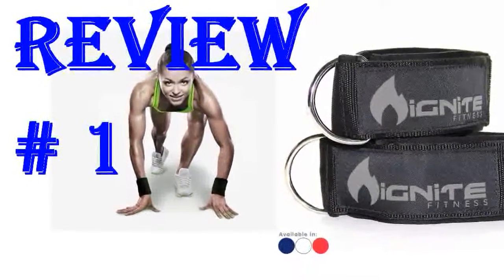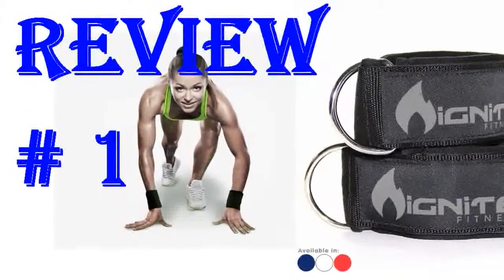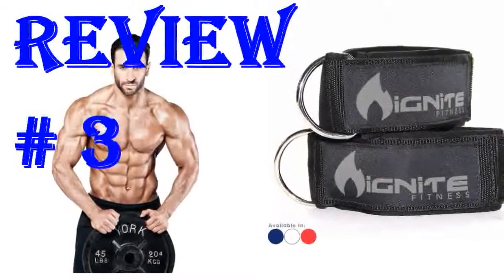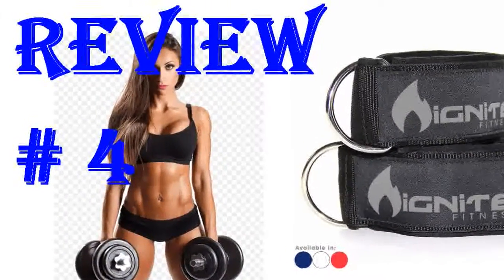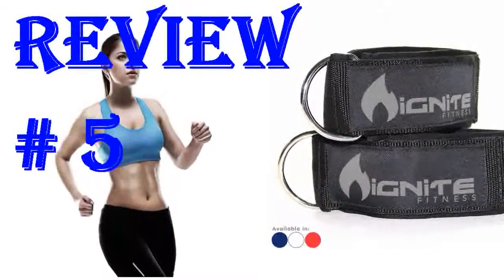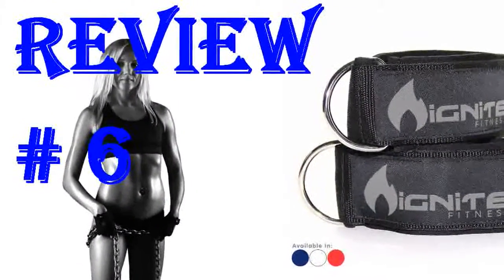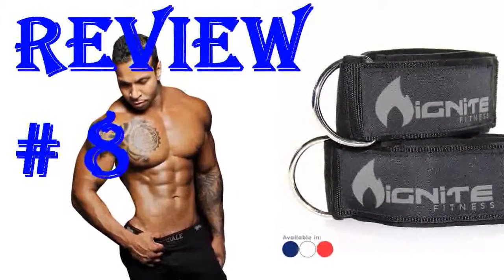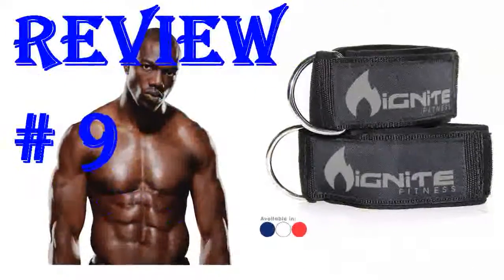Seven Explanation On Why Ignite Ankle Straps Is Important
Read My Ignite Ankle Straps Review Carefully!

A gym that I attended had these Ignite Fitness ankle straps and I wrote down the name and resolved to get them to bring to any gym that I go to. First of all, a lot of gyms dont have ankle straps for the machines. Or if they do, theyre too big or falling apart or somehow rub your ankles or are just poor quality. These ankle straps are absolutely great for any size person. Im 54 with small ankles, but they will comfortably go smaller and much larger without rubbing at all. They are great for workout and very light so no burden to carry to every gym. Ive used them often and am extremely pleased. The company describes itself as a small family veteran owned American business and I like that!!
New Ignite Ankle Straps
What Other Peaoble Think About Ignite Ankle Straps